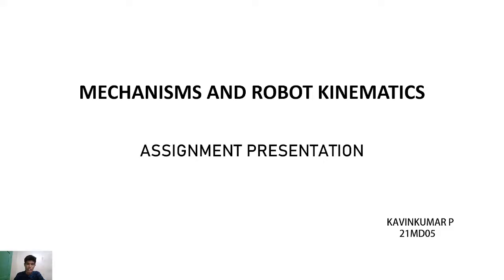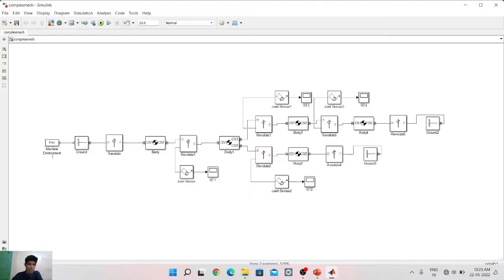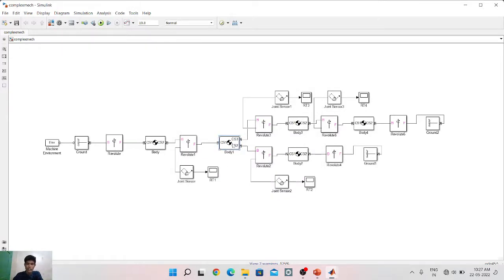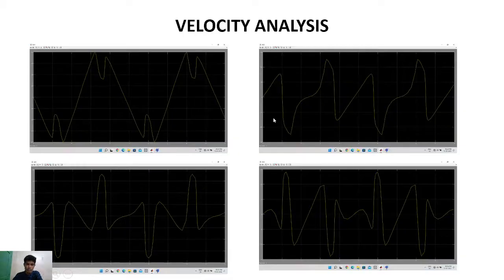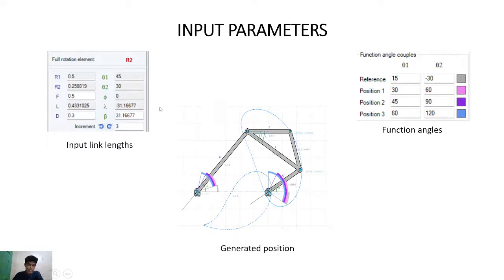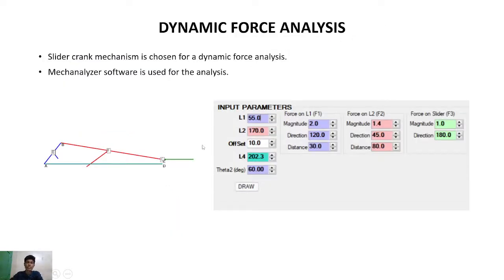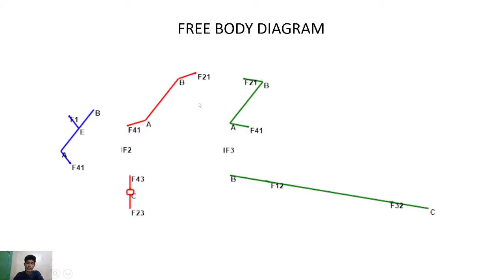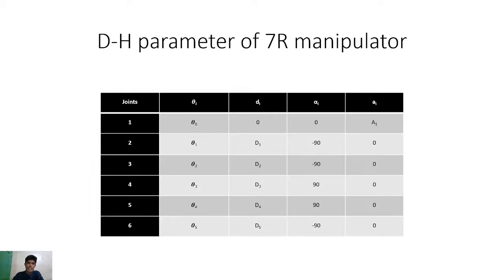MECHANISMS AND ROBOT KINEMATICS - Assignment Presentation.